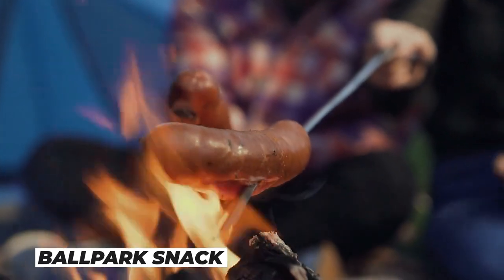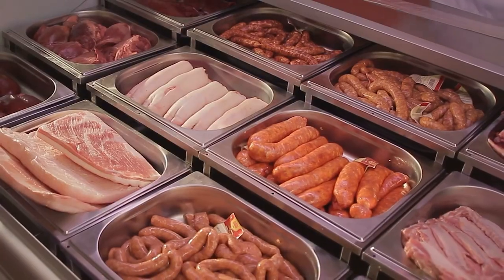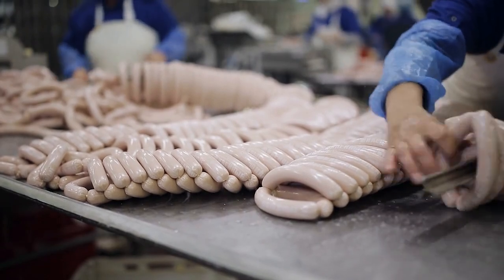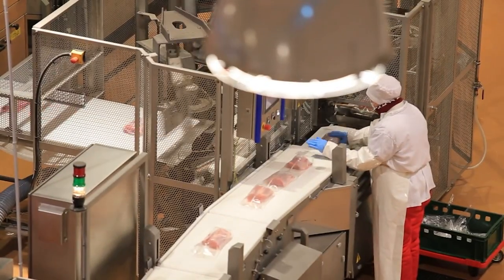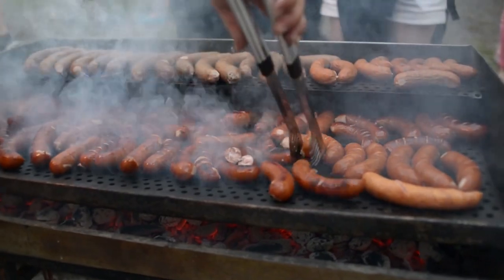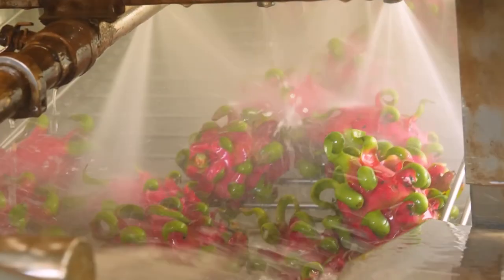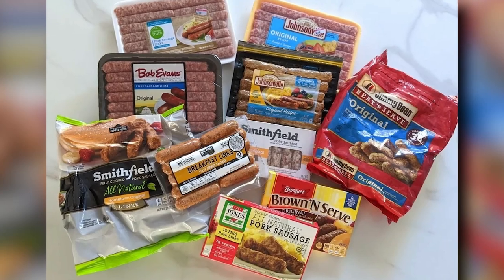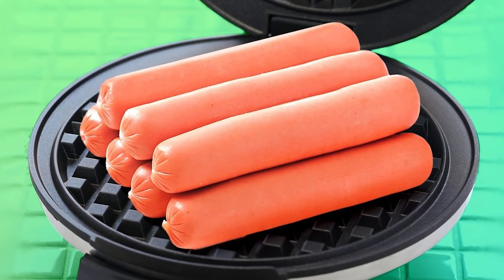How It's Made: Hot Dogs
On How It's Made we will go through recaps of How it's Made Episodes, How Stuff works, and How everyday items are actually made in factory.